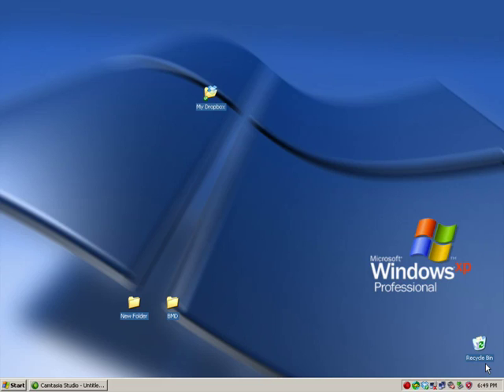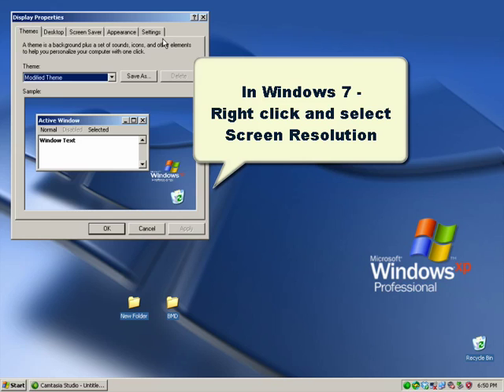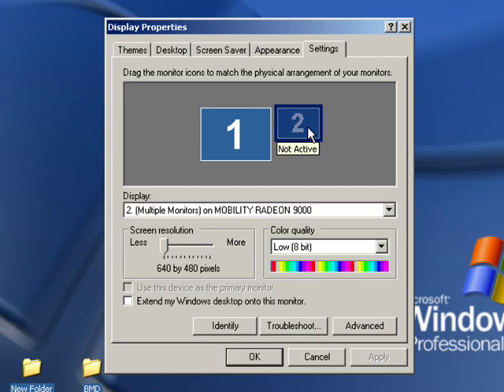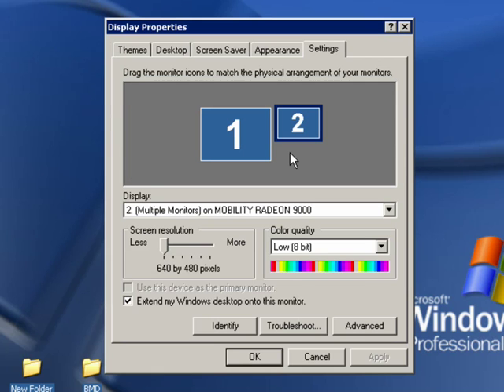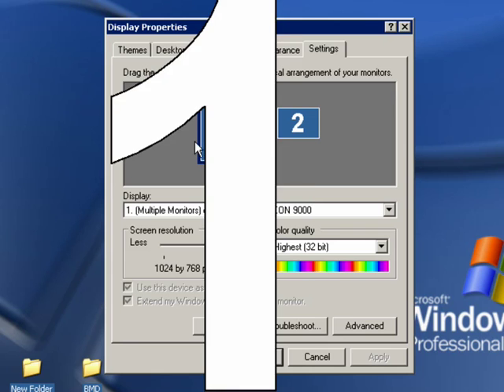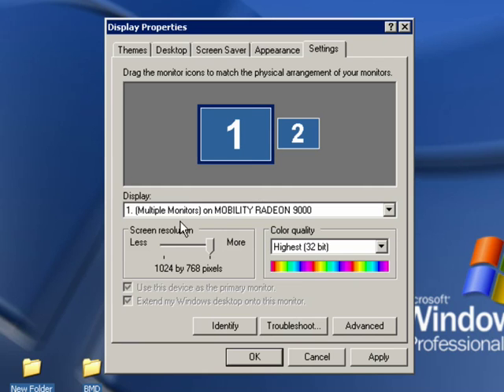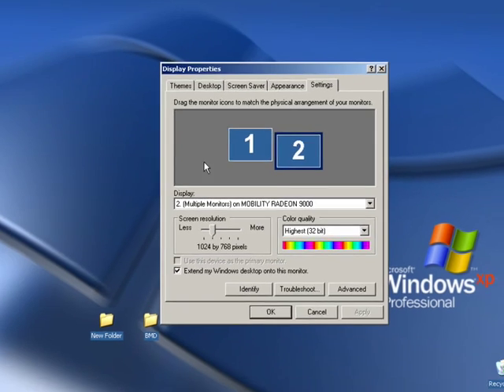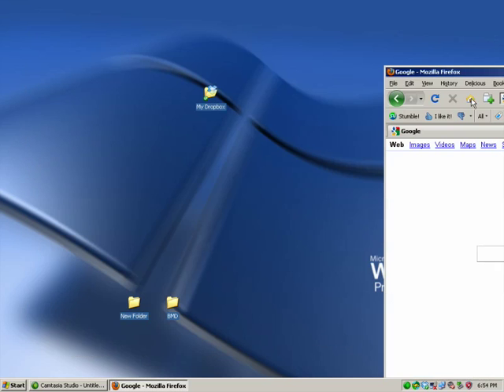Set up a dual monitor desktop - windows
See how to configure a dual monitor desktop in Windows.